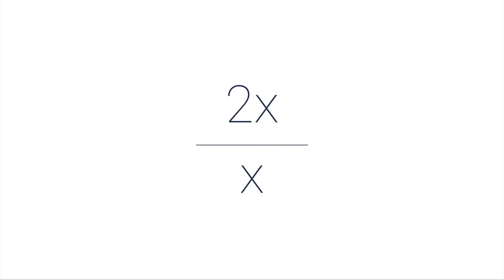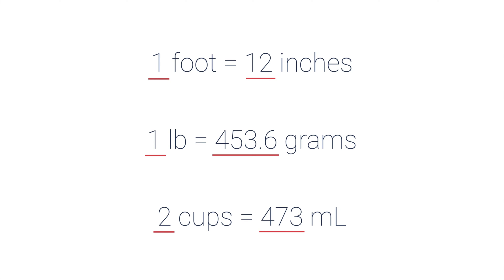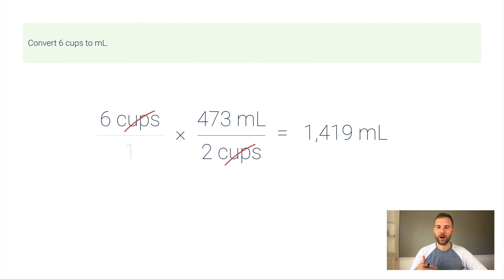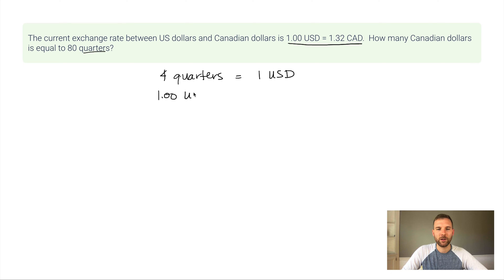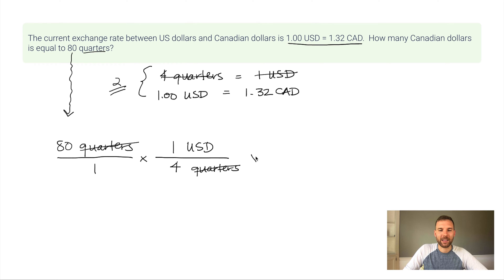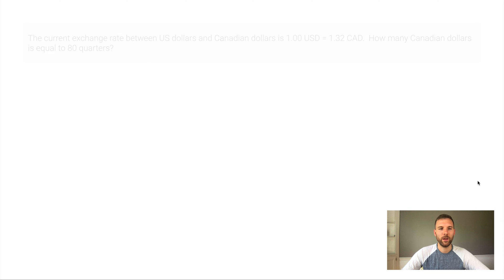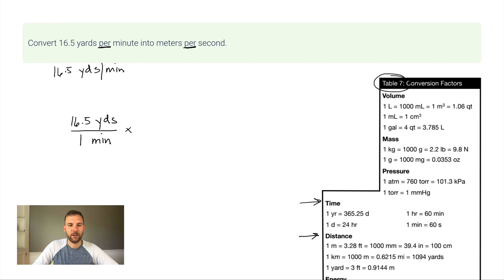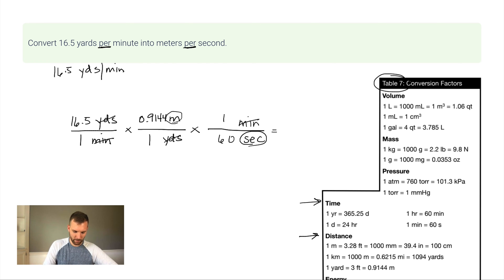Factor-Label Method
Also known as dimensional analysis, factor-label method is used to convert a value from one unit into another using conversion factors.